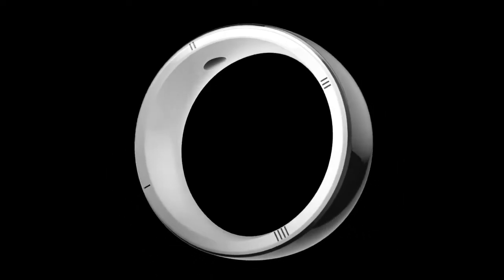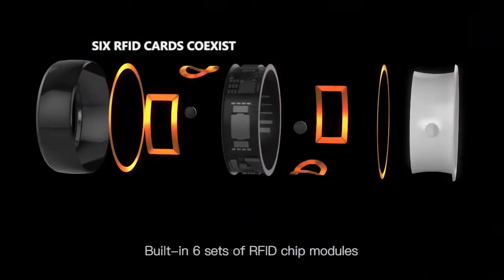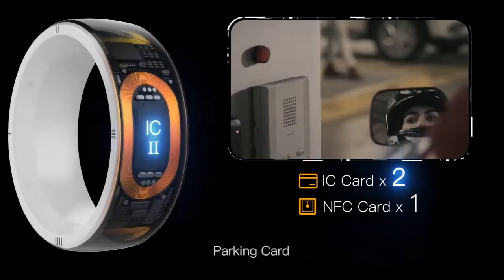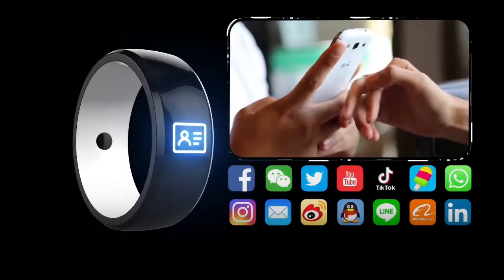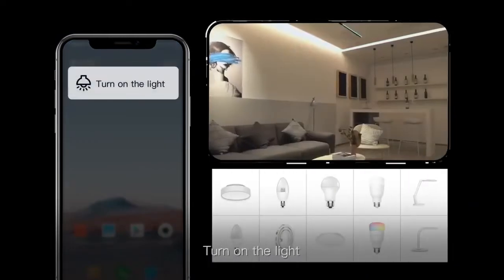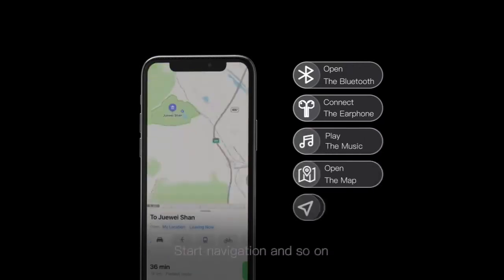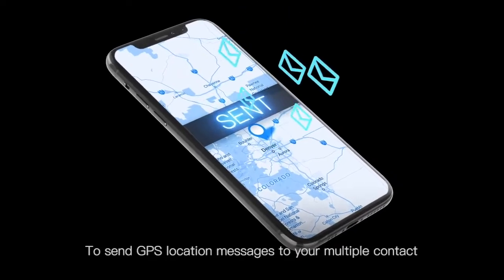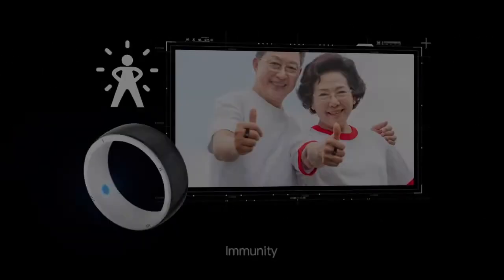Smart Ring with Wireless Flash Drive and 6 RFID, NFC and ID Chip Modules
The R5 Smart Ring is the most powerful finger wearable ever made. Packing 6 RFID chip modules to simultaneously simulate 2 IC cards, 2 ID cards and 2 NFC cards in its circular body, the R5 Smart Ring is a multifunctional wearable that replaces 6 proximity cards or tags and a flash drive simultaneously.

🌎 Worldwide Shipping. Visit our online store for pricing and product details.